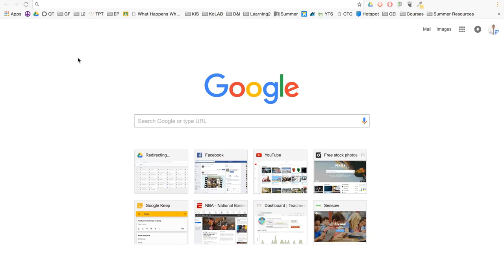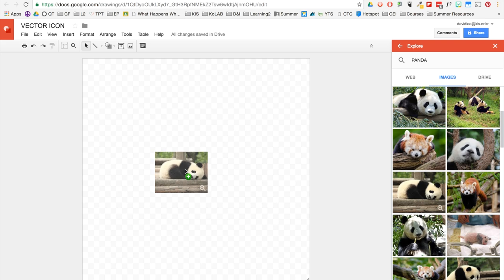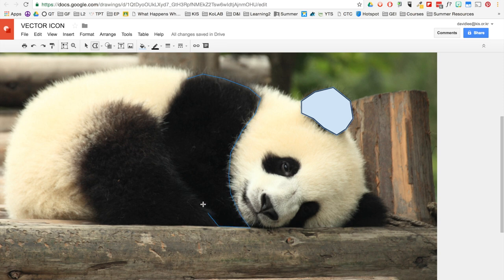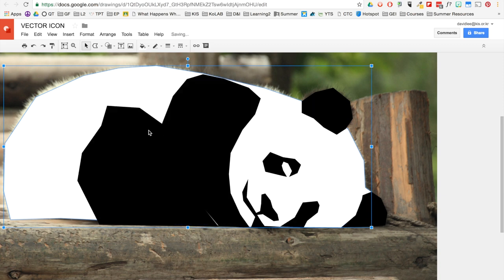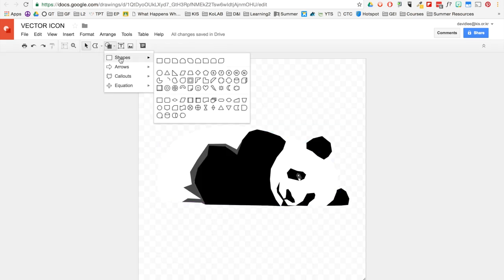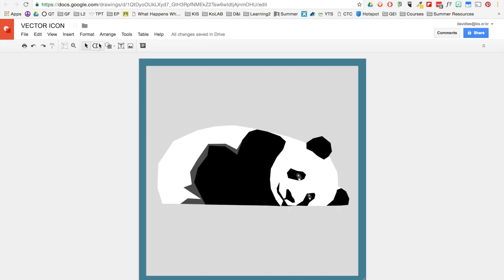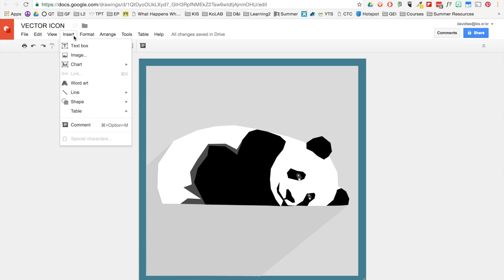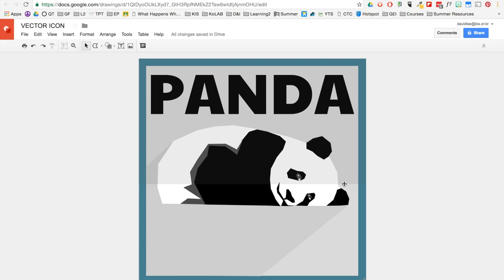Create a Vector Drawing with Google Drawings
In this video, I show you how to create a vector icon, like your brand's logo, using Google Drawing.